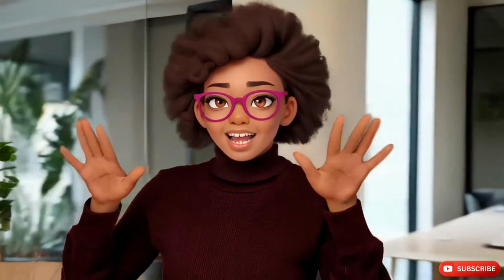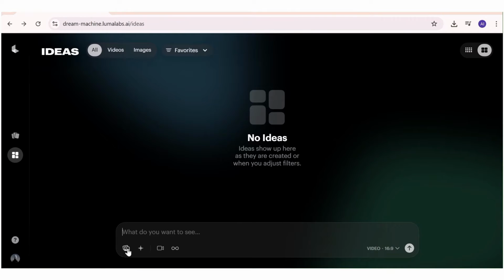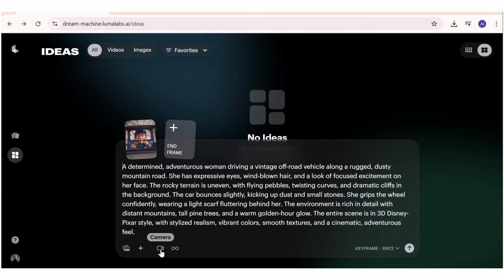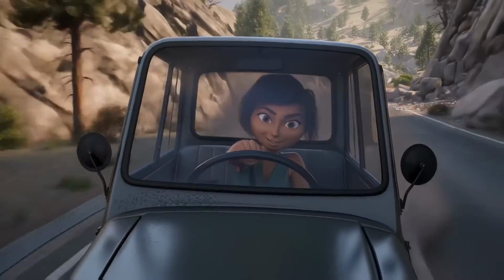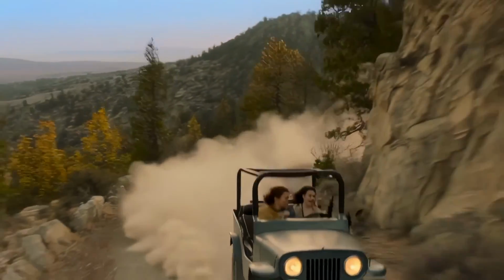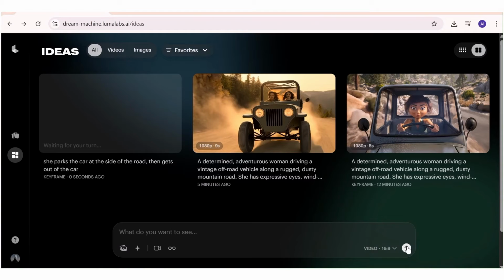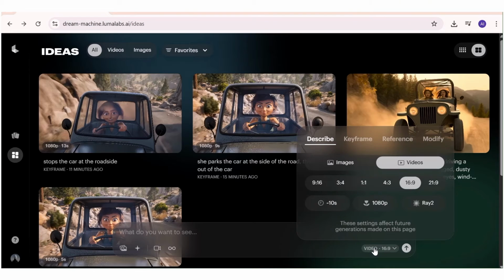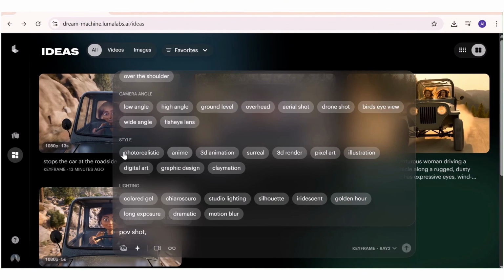Best AI Video Generator in 2025 | Create Stunning AI Videos From Text & Image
Machine by Luma Labs, a groundbreaking tool that lets you create stunning videos from just text or images. Whether you're a content creator, marketer, educator, or storyteller, Dream Machine makes high-quality video creation faster and easier than ever before. I’ll show you exactly how it works, walk you through real examples, and explain how you can use it to bring your ideas to life. You'll see how simple prompts can turn into cinematic video clips in just minutes — no editing skills required. If you're interested in the future of AI-generated video, you don't want to miss this.

USEFUL TOOLS:
1) ART GENERATION TOOLS